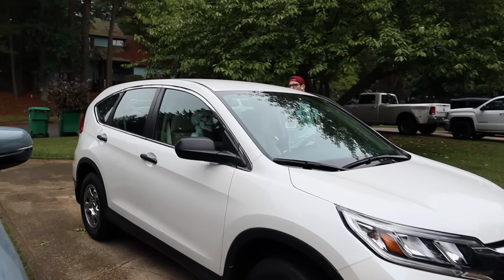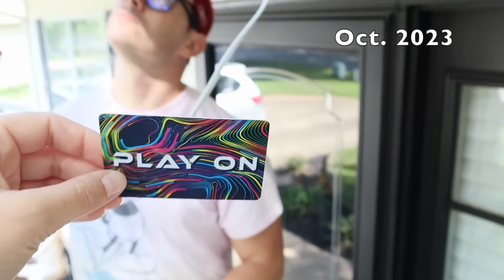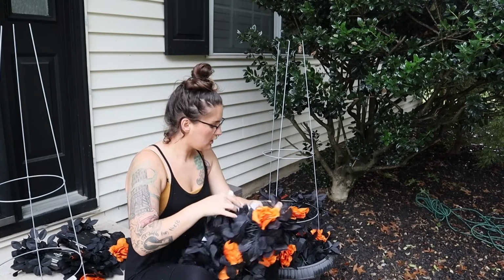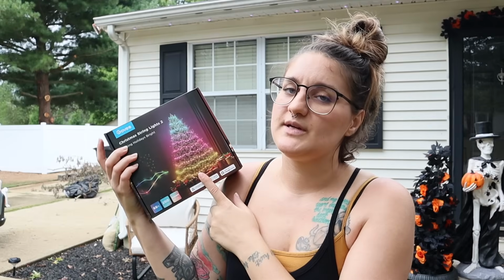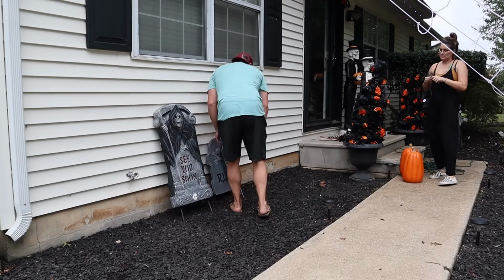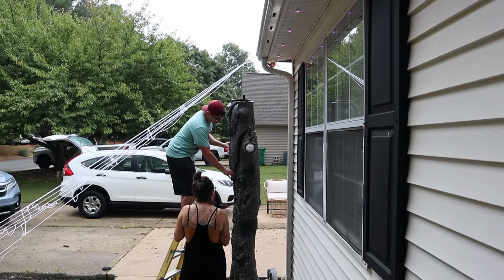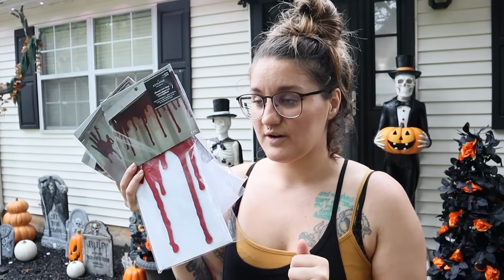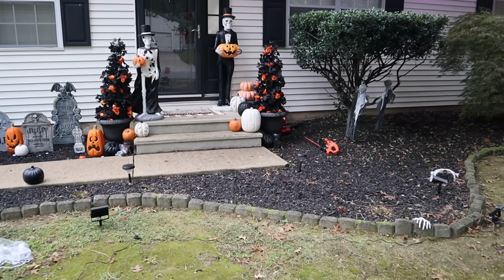HALLOWEEN FRONT PORCH 2024 | DIY OUTDOOR DECORATIONS & LIGHTS | SPOOKY SCARY HALLOWEEN DECORATING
I'm sharing the BEST Outdoor Halloween Decorations I've ever done, starting with my Halloween Front Porch Decor for 2024! I've got so many BIG Outdoor Halloween Decoration Ideas, including Halloween DIY Decor, Tall Decorations that I've collected from Home Depot, Lowes, and HomeGoods, and an amazing Halloween Lights Display thanks to my favorite outdoor smart lights from Govee! If you like Spooky Scary Skeletons, or creepy cemetery theming, these Halloween Decorating Ideas are for you!

~ Govee Lights ~
Govee Christmas Lights 2
Govee Outdoor Lights
Govee Permanent House Lights
Govee Ground Lights
Govee Flood Lights

Halloween Garlands
Front Door Mat
Animatronic 8' Skeleton
Giant Spider Web
Giant Animatronic Spider
Prelit Jack O Lantern
Large Graveyard Tombstone
4 Pack Tombstones
Giant Haunted Tree
Bloody Window Clings